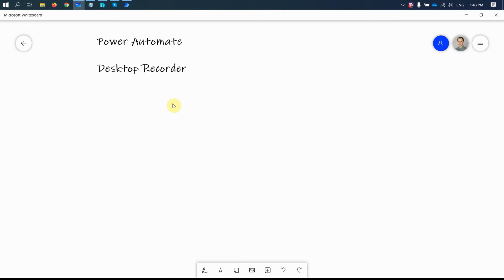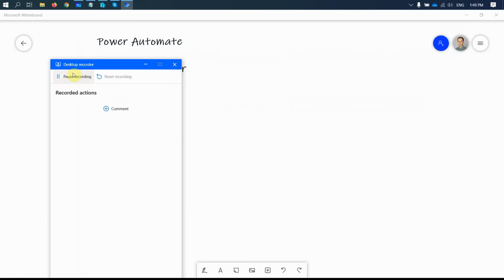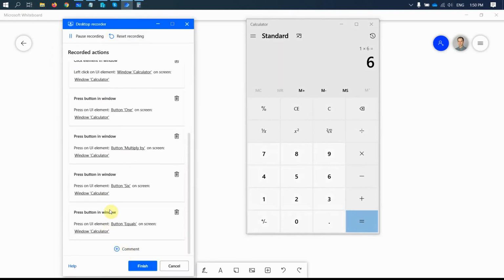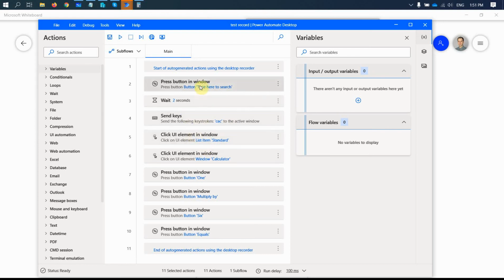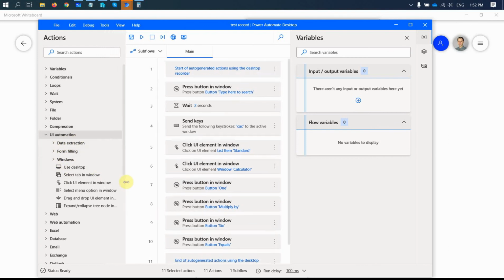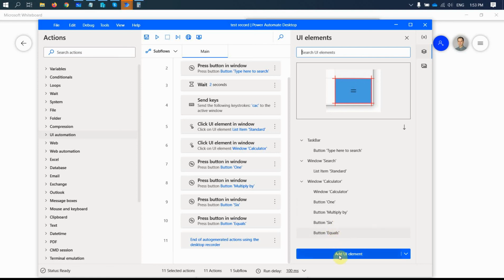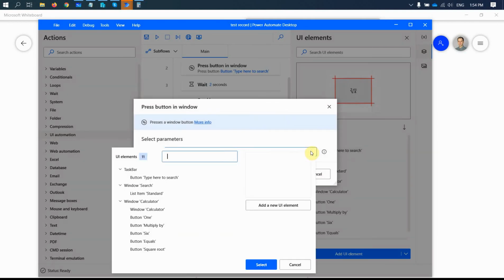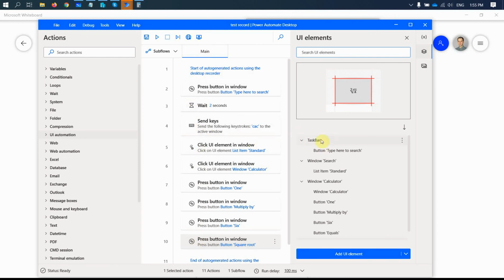Power Automate Desktop 101 - desktop recorder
how to use desktop recorder with PAD